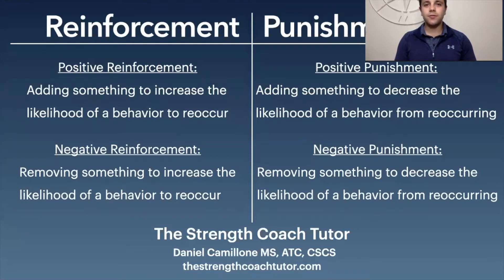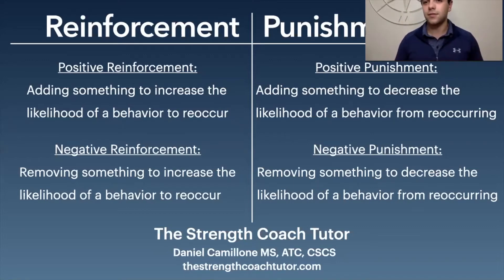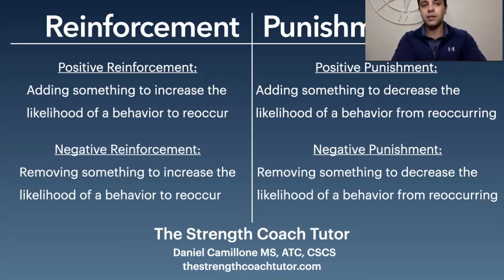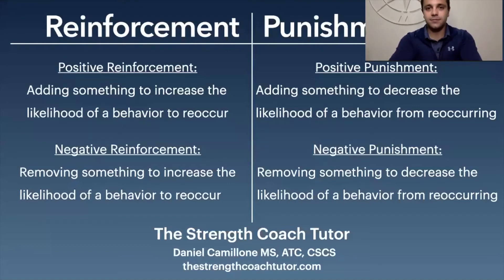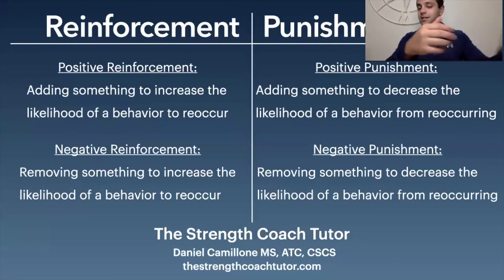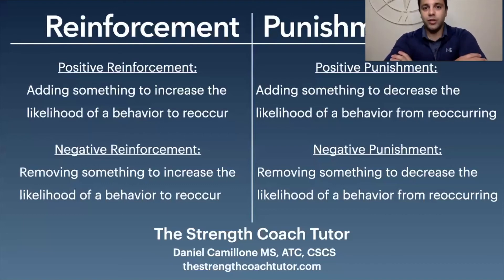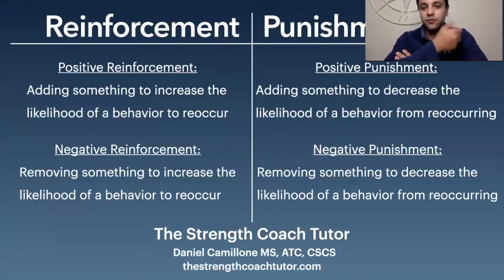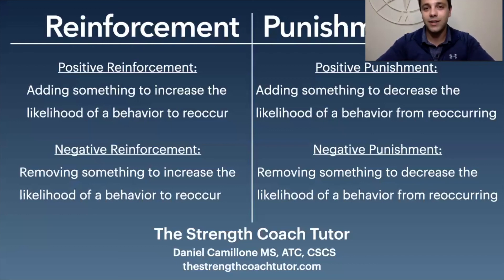REINFORCEMENT vs PUNISHMENT Sport Psychology NSCA CSCS Exam Know The Difference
Learn how to differentiate between reinforcement and punishment, and how "positive" and negative affect their meaning.

Find ALL of your NSCA CSCS Exam Preparation needs at thestrengthcoachtutor.com